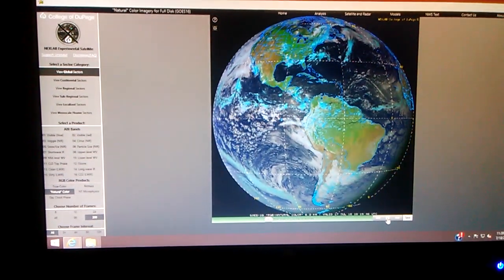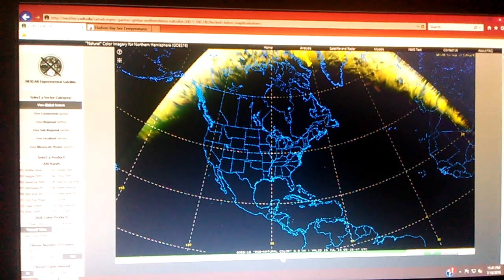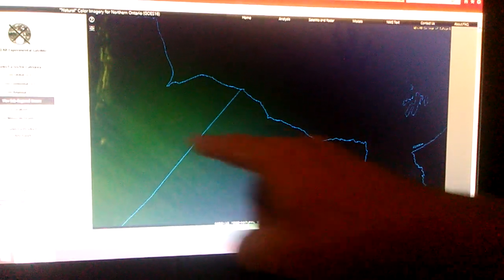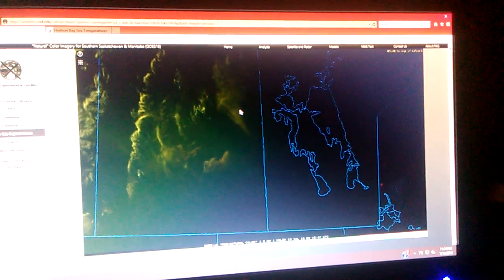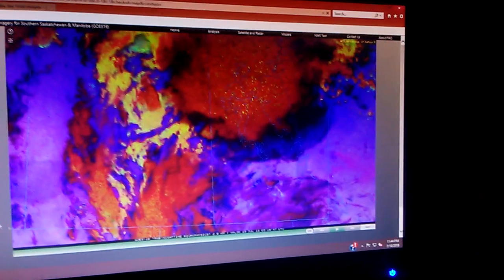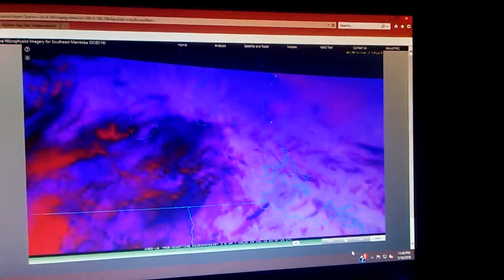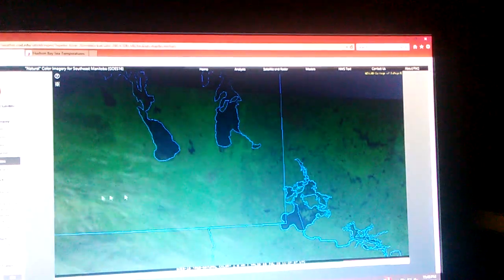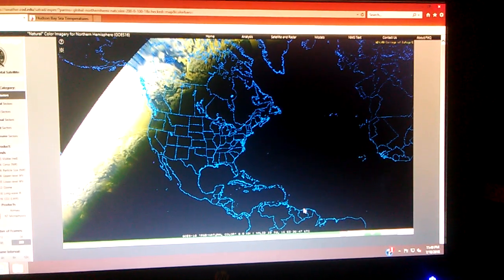Explain this please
I'm having difficulty interpreting what it is I'm witnessing.  I think two light sources join together for a short time,  during mid day.  Then in the afternoon... One of them heads north and circumnavigates the upper regions of the northern hemisphere,  while the other continues its merry way onward to Singapore and Thailand, then back around.  I am seeing evidence of stray light in the northern sectors of sub regional and regional.  Localized also,  but not as vivid.
Any gestures of good faith will help me...help others. Thank you in advance for your kind words, thoughts and support. Digiduit